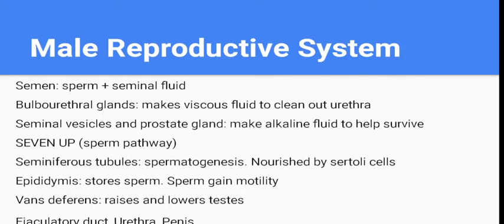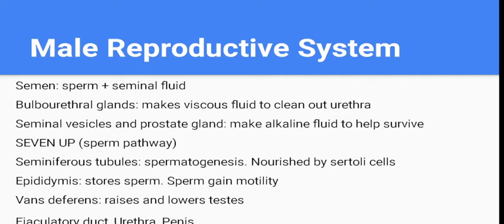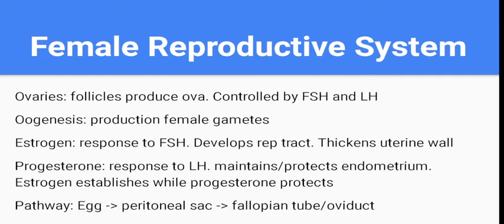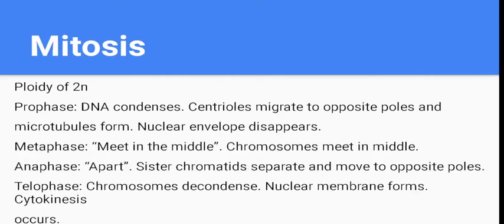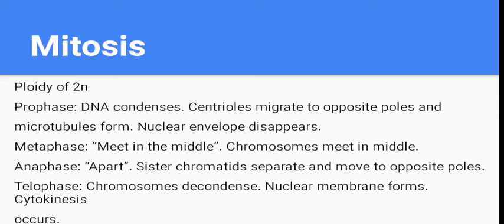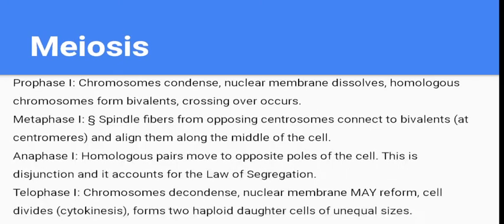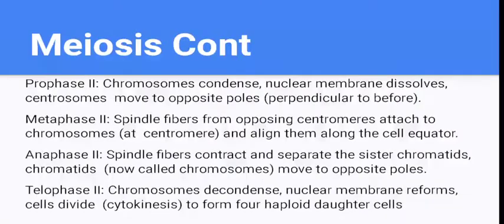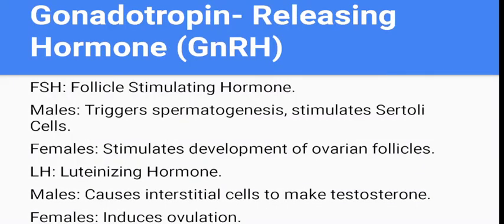MCAT ACADEMY - BIOLOGY: THE REPRODUCTIVE SYSTEM